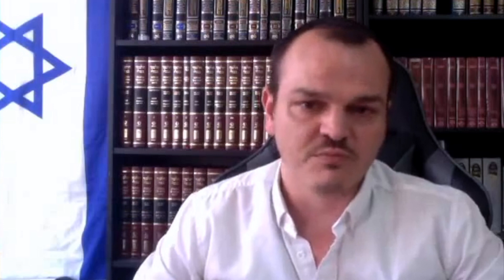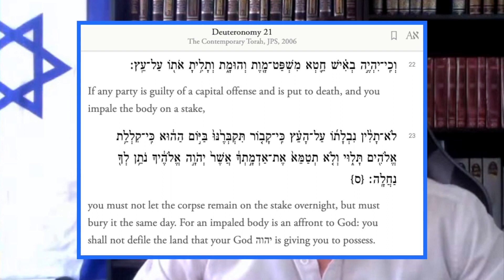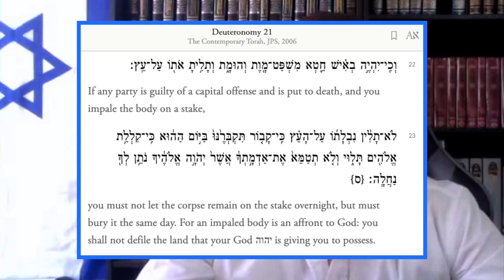How JEWS Get JEWISH LAW from The BIBLE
In this Video we discuss how we get Jewish Law in Judaism from the Torah. How did we go from Mount Sinai to the Talmud to the Mishneh Torah to the Tur to the Shulchan Aruch and other more recent Halachic Works like the Mishnah Berurah, Igros Moshe Feinstien and Yulkot Yosef.

Basically Everything you need to know about the Halachic Process in Judaism.

Books Mentioned in this video:
1) Introduction to Talmud Artscroll
2) Artscroll Tanach
3) Artscroll Chumash
4) Artscroll Siddur
5) Kitzur Shulchan Aruch Set
6) Mishneh Torah Set
7) Mishnah Berurah Shabbat Set New Edition
8) Shulchan Aruch Ha Rav Shabbat
9) Yalkut Yosef Laws of Shabbat

💰 Leave a Super Thanks: Click on Super Thanks Button Below Video

MUST HAVE BOOKS
Artscroll Chumash (Torah) ➡︎
Artscroll Tanach (Bible) ➡︎
Kitzur Shulchan Aruch Set (Jewish Law) ➡︎
Artscroll Siddur (Prayer Book) ➡︎
To Be a Jew ➡︎

BOOKS I OWN & LOVE ♥️
The Way of God ➡︎
The Book of Mitzvot ➡︎
The Path of the Just ➡︎
The Way of Torah ➡︎
Crash Course in Jewish History ➡︎

CERTIFIED KOSHER JEWISH GEAR
Mezuzah Scroll & Holder ➡︎
Knitted Kippah (Head Covering) ➡︎
Tzizit (Garment) ➡︎
Tallit (Prayer Shawl) ➡︎
Teffilin (Ashkenazi) ➡︎
Teffilin (Sephardic) ➡︎

TIMESTAMPS:
00:00 How Jews get Jewish Law Introduction
00:46 13 Principles Rabbi Yishmael
01:33 Law of Kal ve Chomer
02:26 Law Same Words Explain Each Other
03:00 How to Learn 13 Principles Rabbi Yishmael
03:30 What is the Mishneh Torah
05:35 What is the Tur
06:32 What is the Shulchan Aruch
07:50 What is the Rema
09:38 What is the Mishnah Berurah
10:57 What is the Kitzur Shulchan Aruch
11:45 Igros Rabbi Moshe Feinstien Z''L
13:00 Yulkot Yosef of Rabbi Ovadia Yosef Z''L
17:08 Shulchan Aruch HaRav of Chabad
17:35 Kaballah versus Halacha

About the Jewish Convert:
I make educational videos explaining Judaism to those that is not familiar with Jewish communities, jewish culture, jewish prayer, jewish people and the jewish religion. I myself am a Religious Orthodox Jew living in Israel that strive to always serve God and learn His Torah

TITLE: How JEWS Get JEWISH LAW from The BIBLE | JEWISH LAW